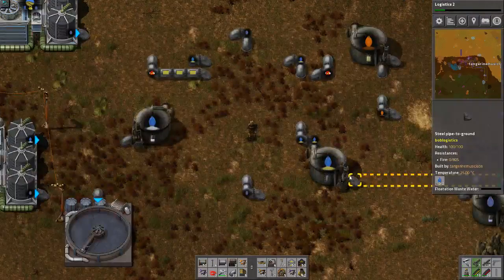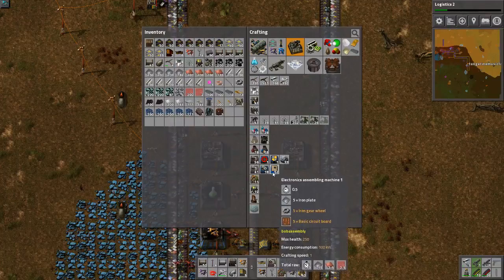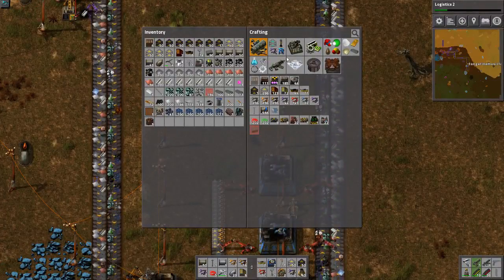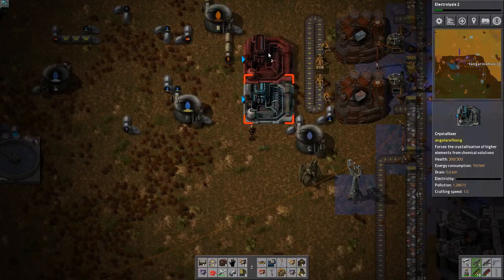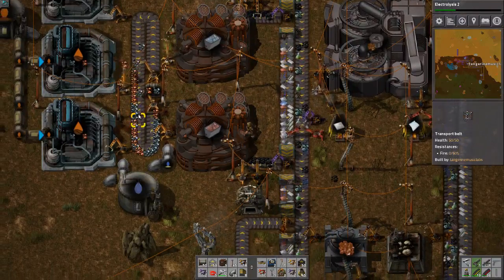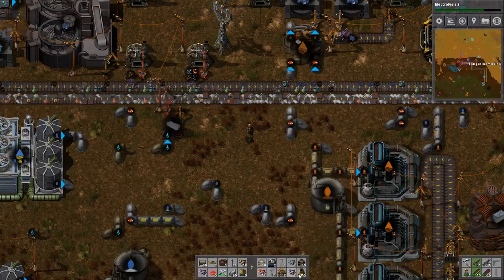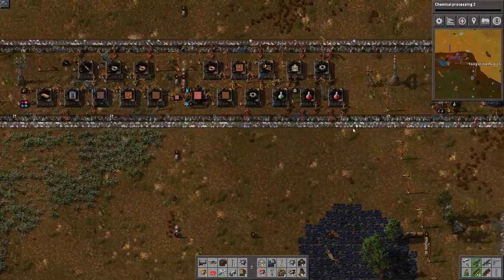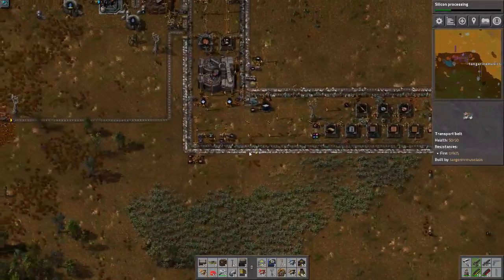Factorio Circle-Belt Factory with Angels Ores and Bob's Mods - Part 7 [Live Stream]